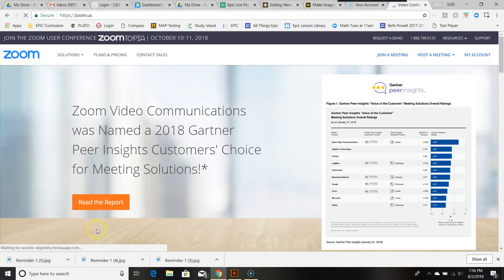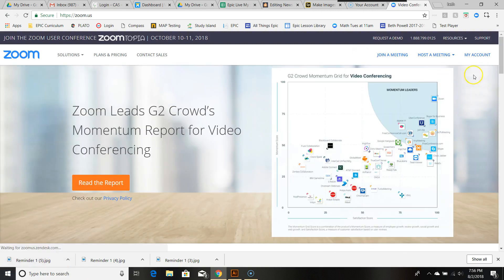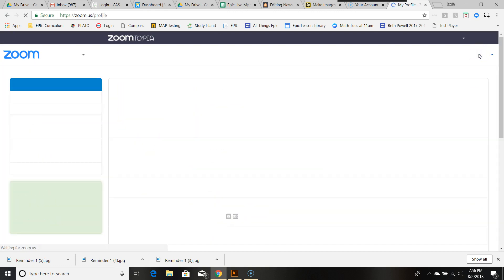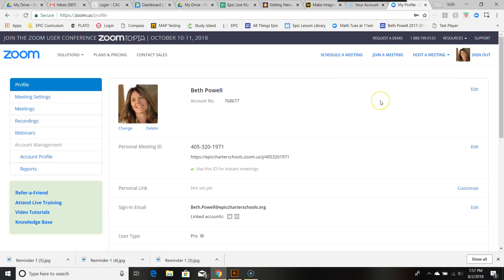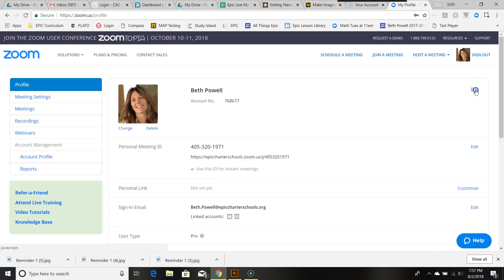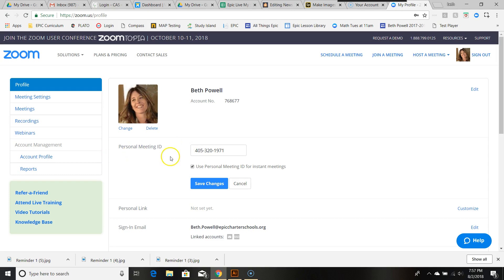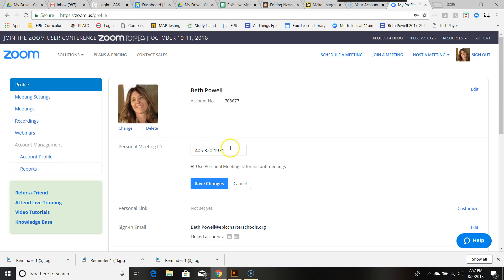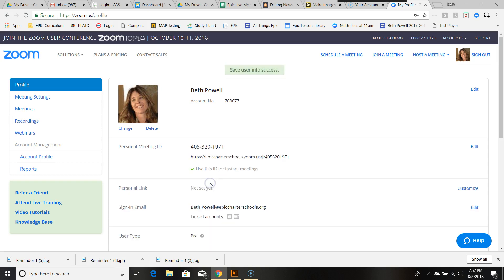Change Zoom Meeting ID to Your Phone Number